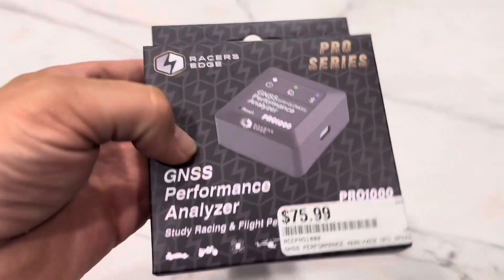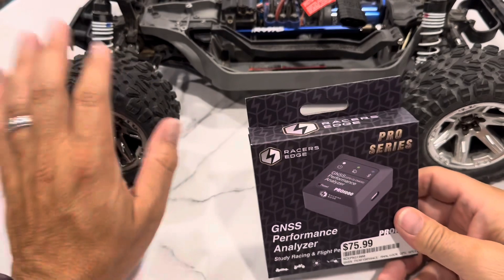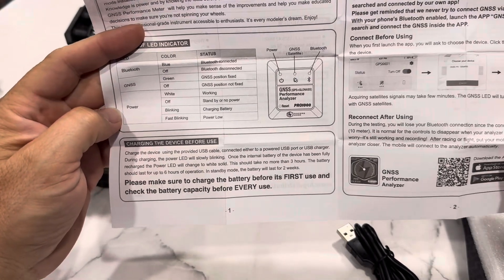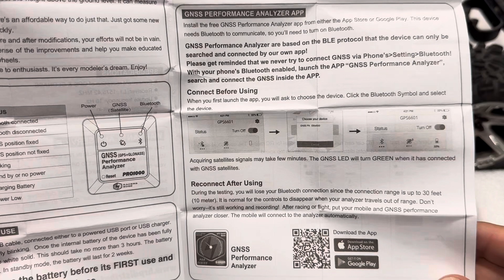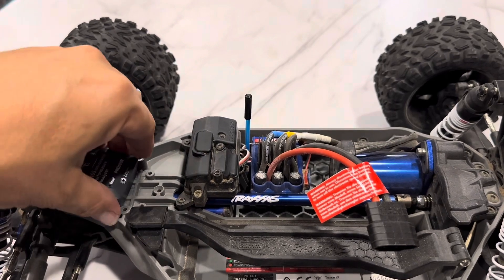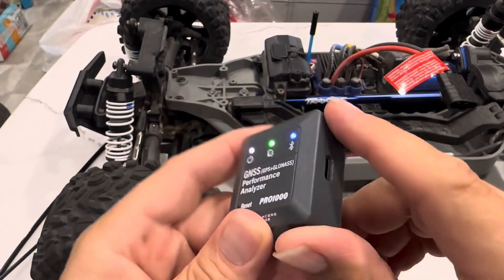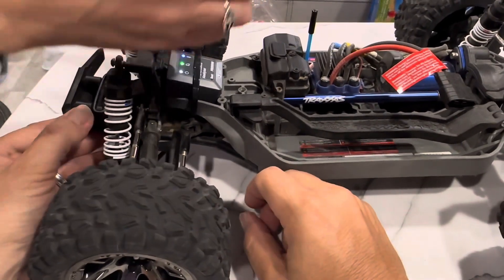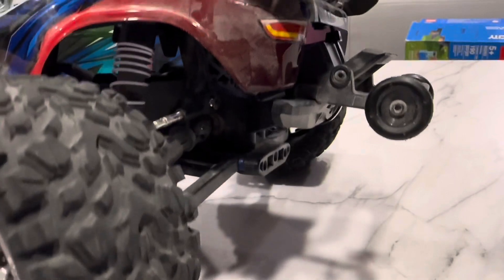$75 Racers Edge GNSS Performance Analyzer Unboxing and Testing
This is a sweet little tool to see how fast things go.